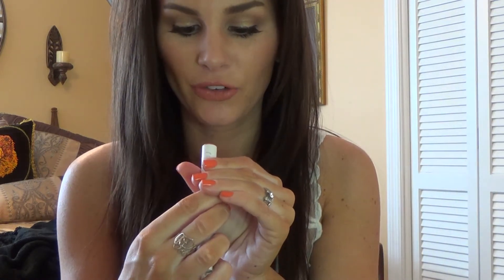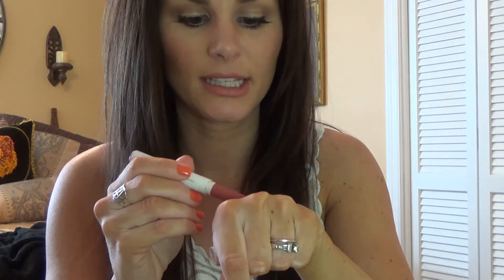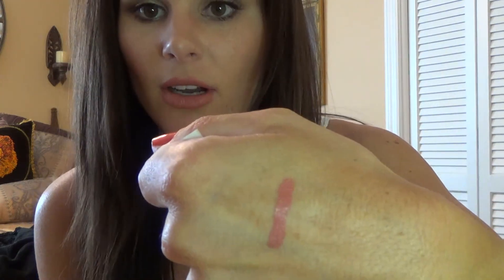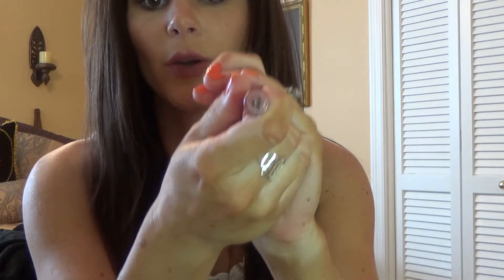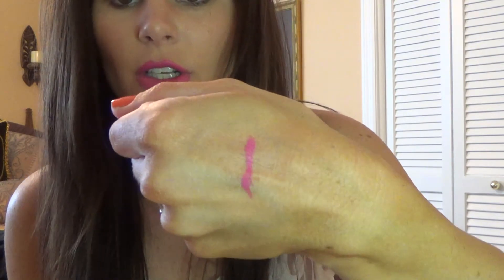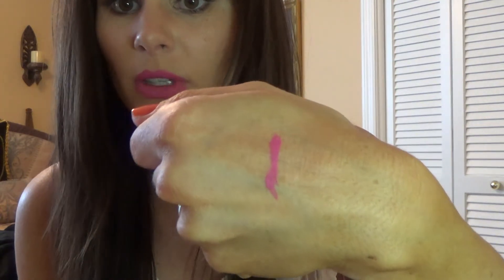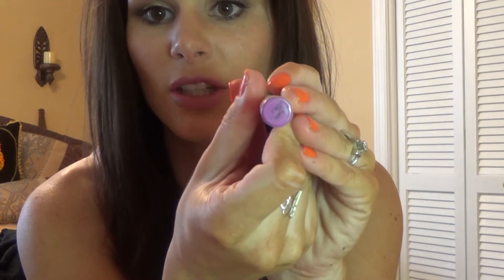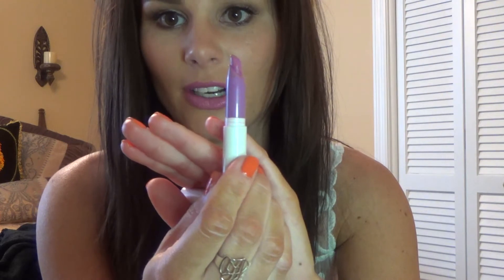Colourpop lippie stix swatch and review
Colourpop lippie stix swatch and review. I review the lippie stix and swatch each lippie stix that I have purchased.
Frida
Cookie
Lumiere
Tootsie
Scandy
Wifey
Corset
What I'm wearing-
My top: Express
Nail polish: wet n wild megalast club Havana